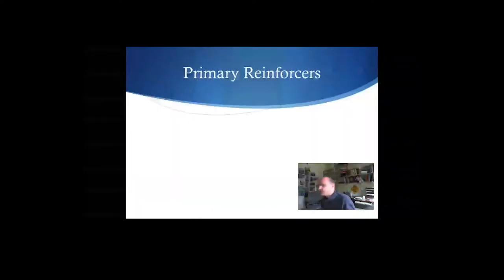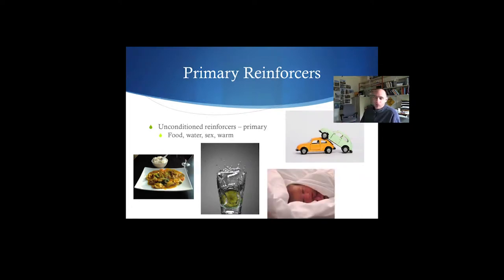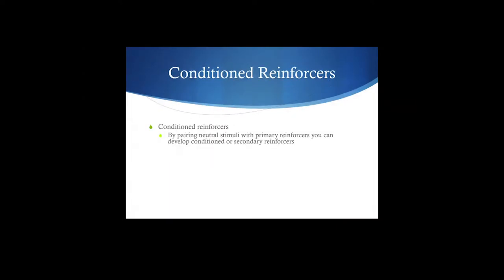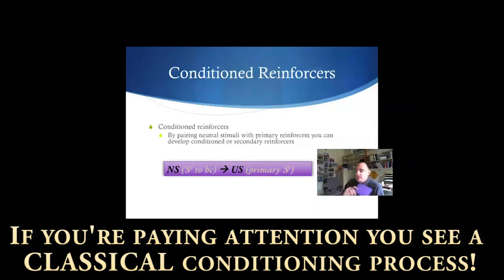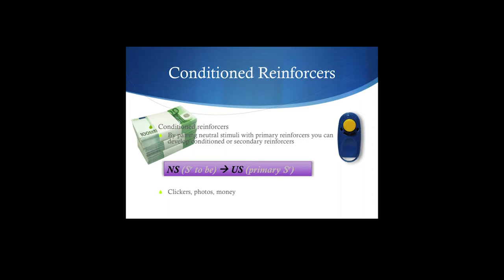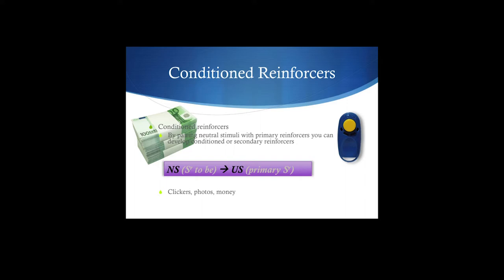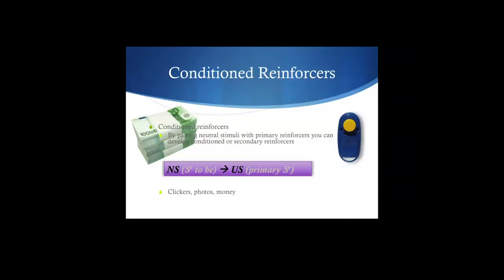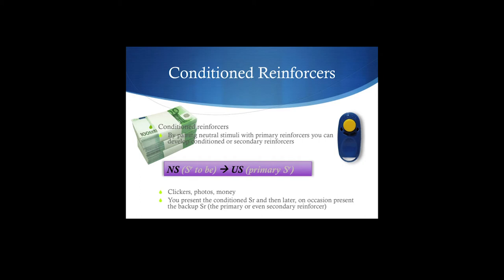Cow Pies 5: Conditioned Reinforcement - Poop Aint Neutral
Topic: A primer on conditioned reinforcement